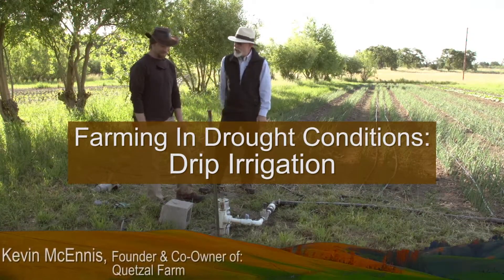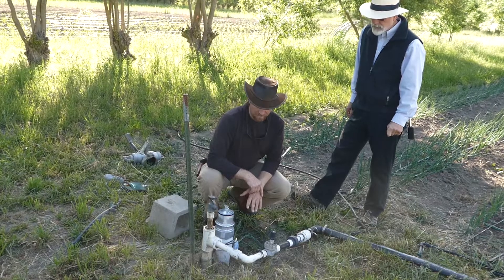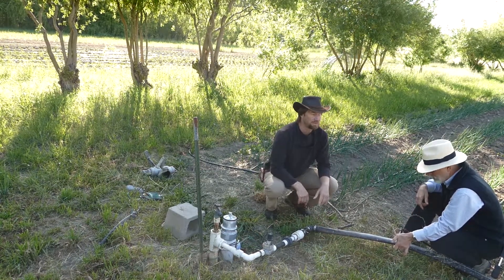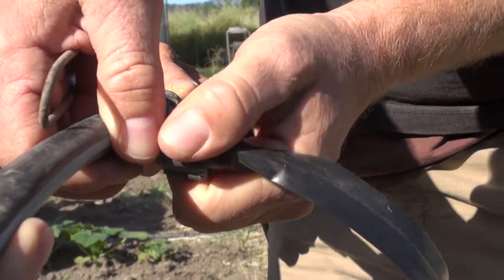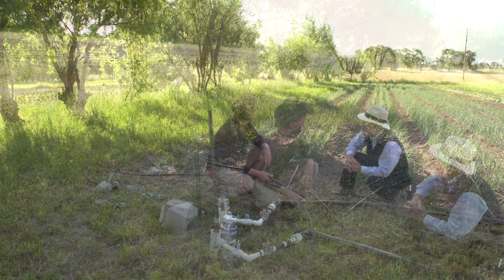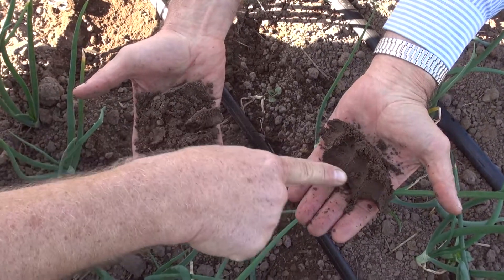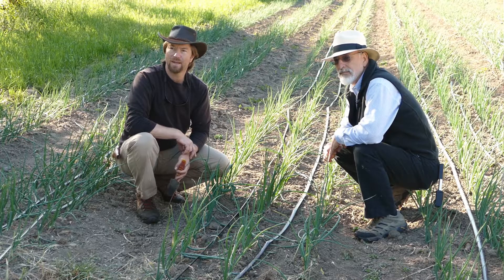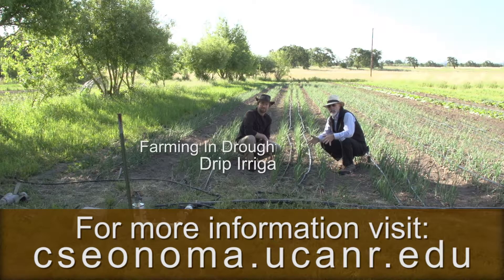UC Cooperative Extension - "Farming In Drought Conditions" Series: Drip Irrigation Techniques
UC Cooperative Extension - "Farming In Drought Conditions" Series: Drip Irrigation Suggestions & Techniques

The VEd Series is presented by U.C. Cooperative Extension

Funding for this series was generously provided by:  The County Of Sonoma

Special Thanks To:
Sonoma County Master Gardeners, Food Gardening Specialists

Quetzal Farms, Kevin Mc Ennis

Gene Harlan, DMV

Emma Briggs

Shone Farm

UCCE Master Gardener Coordinator: Mimi Enright

UCCE Farm Advisor for Sonoma & Marin Counties: Paul Vossen

UC Cooperative Extension County Director: Stephanie Larson, Ph.,D.

Produced by: EustonProductions.com